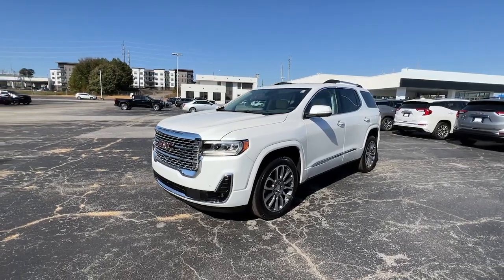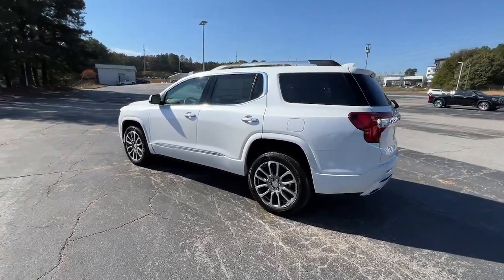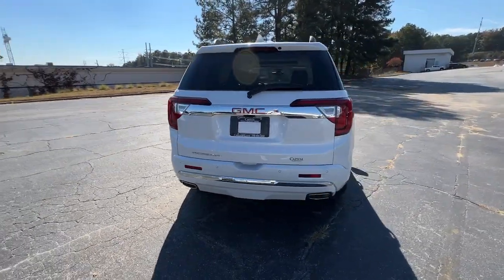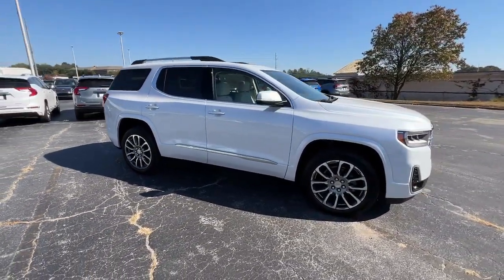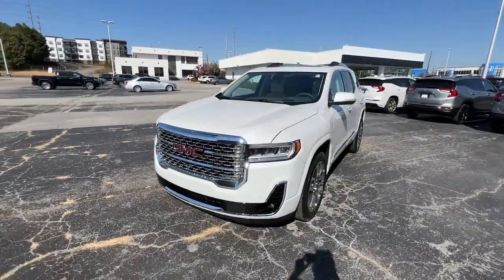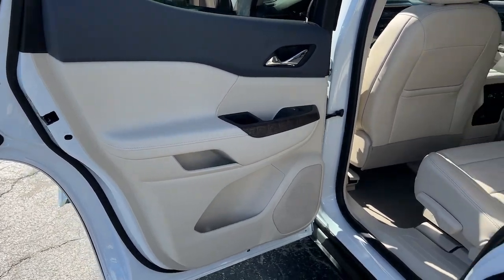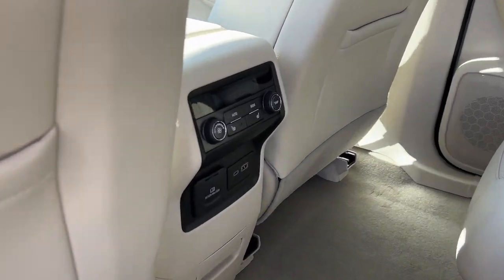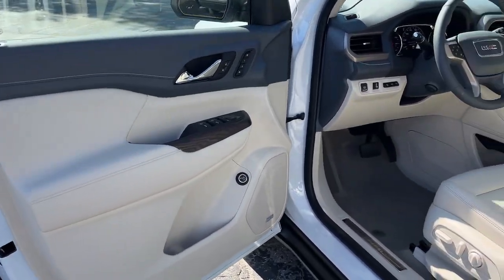2023 GMC Acadia Smyrna, Marietta, Kennesaw, Woodstock, Atlanta PZ264681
White Frost Tricoat New 2023 GMC Acadia Denali available in 2150 Cobb Parkway, SE, Smyna, Georgia at Capital Buick GMC. Servicing the Smyrna, Marietta, Kennesaw, Woodstock, Atlanta, GA area.